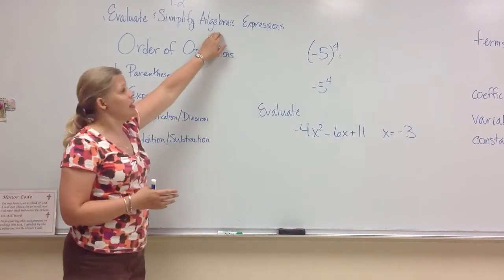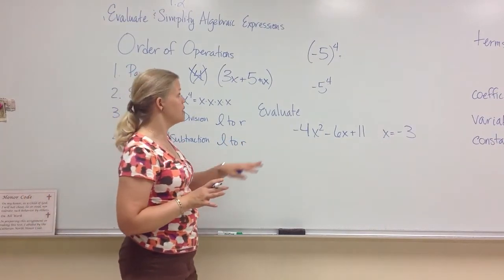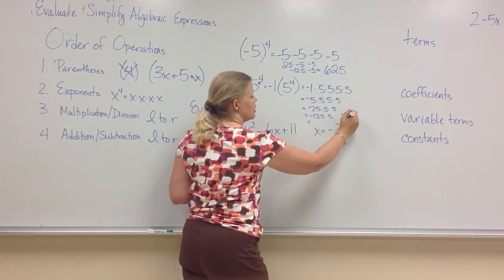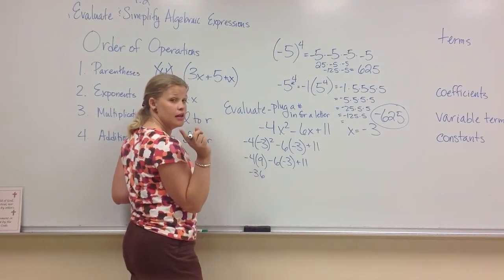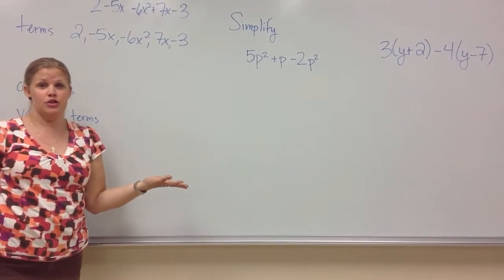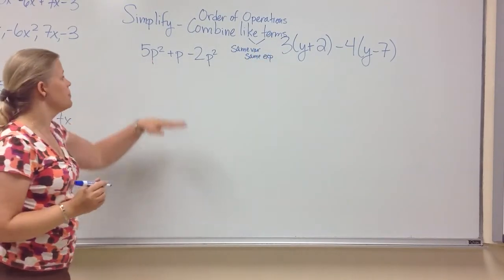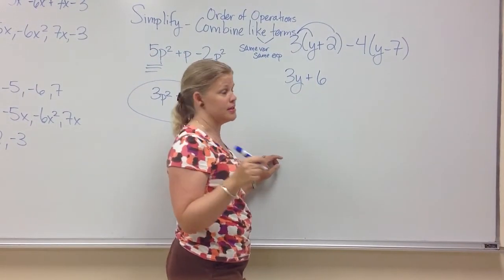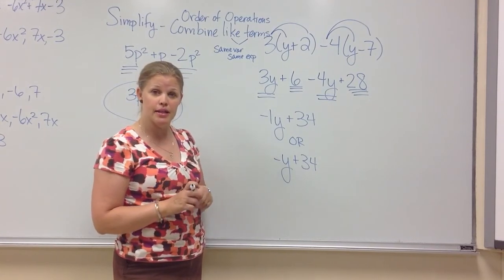1.2 Notes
Evaluate & Simplify Algebraic Expressions